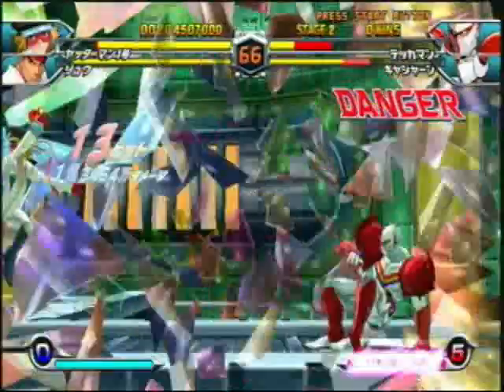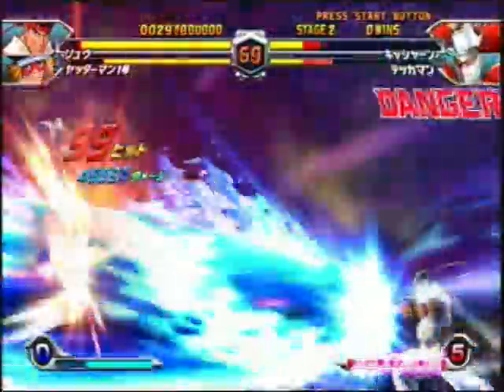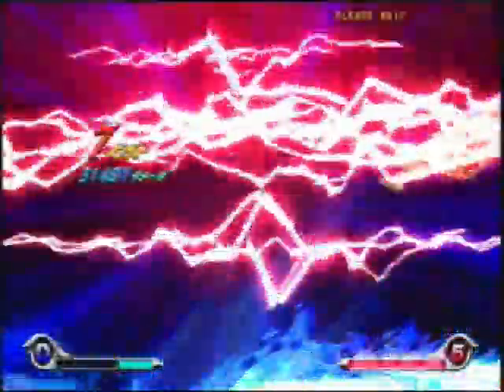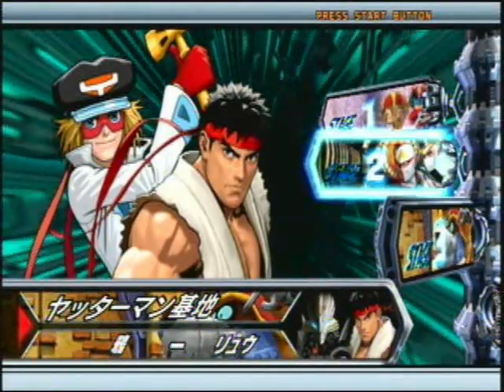Tatsunoko vs. Capcom Arcade Runthrough with Commentary Part 1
I decided to try a new type of video today, of which I think worked out rather well.